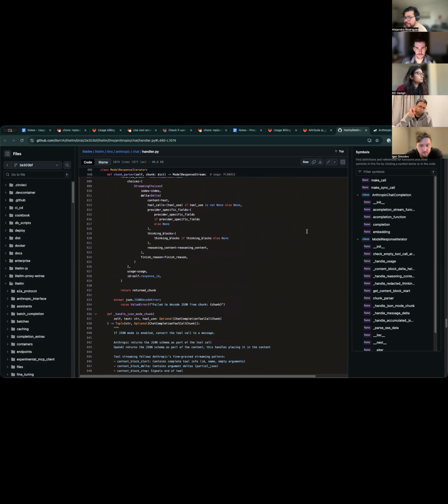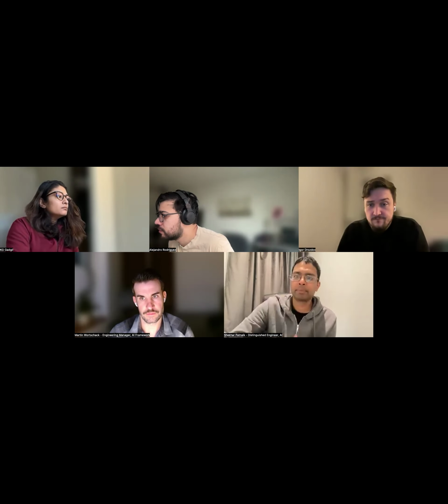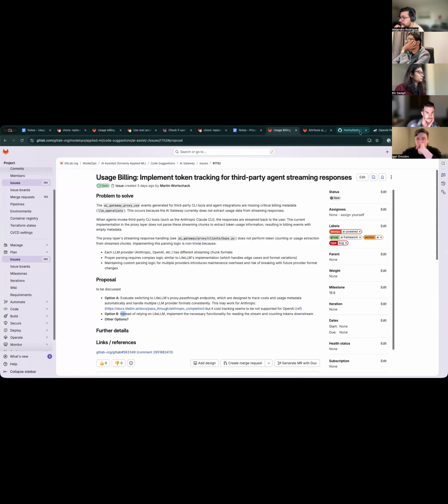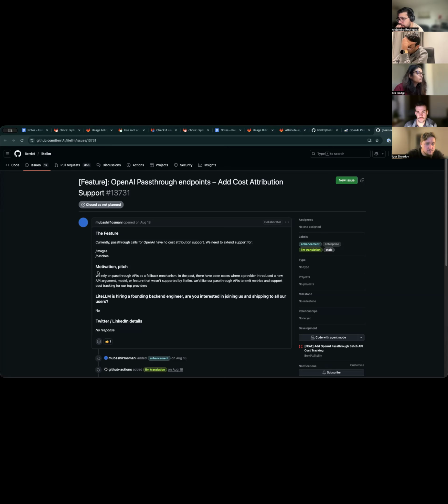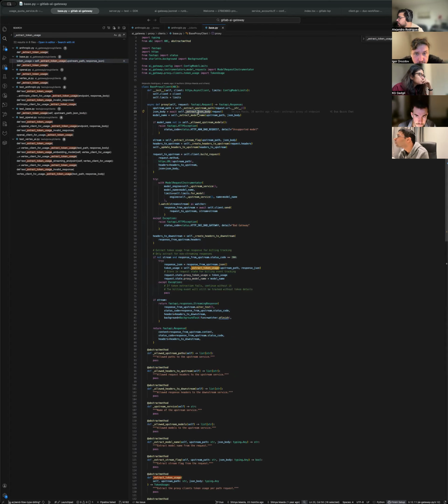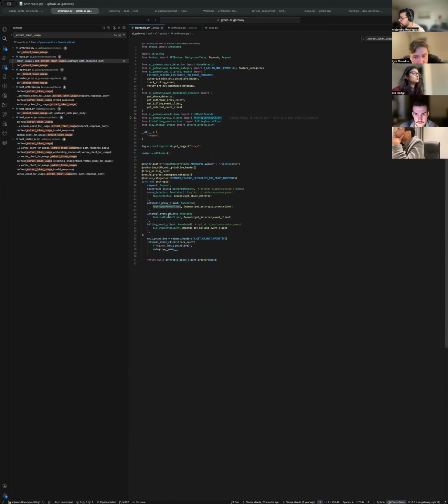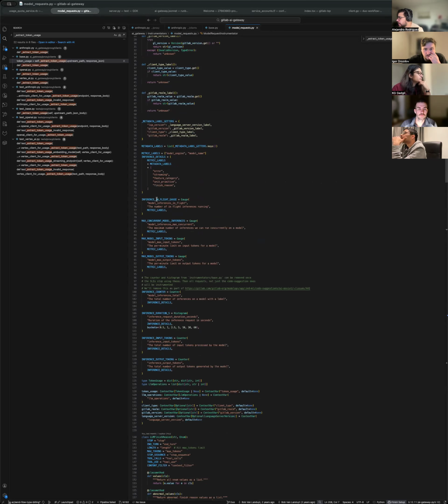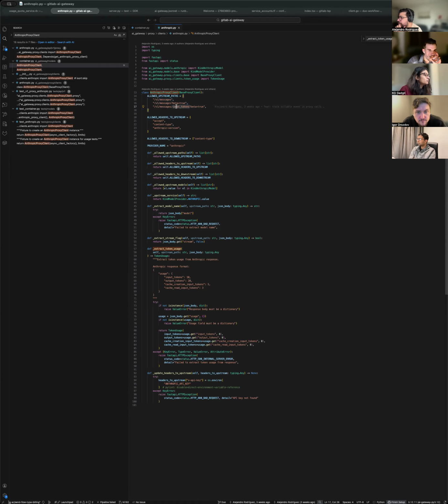Proxy endpoints token usage